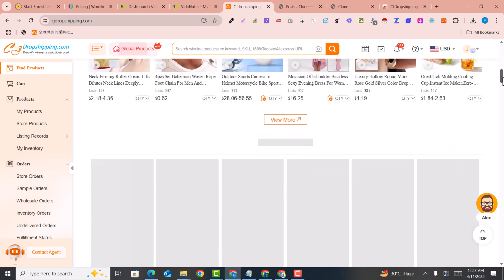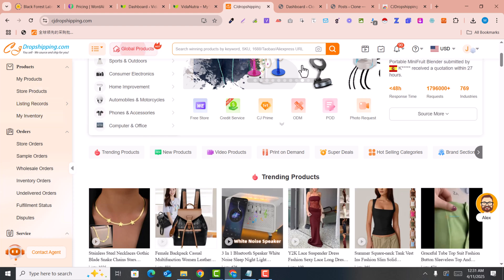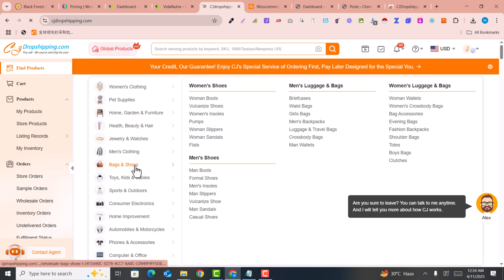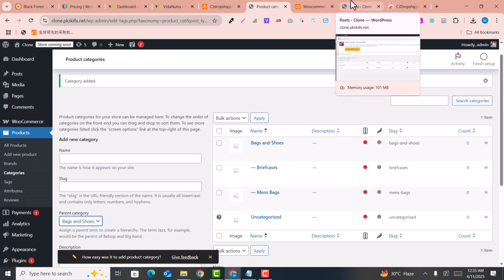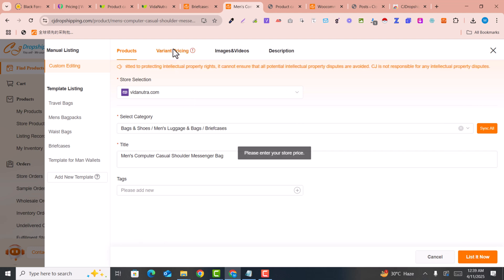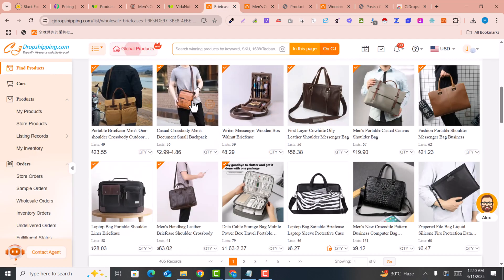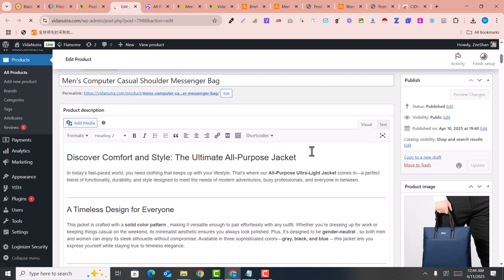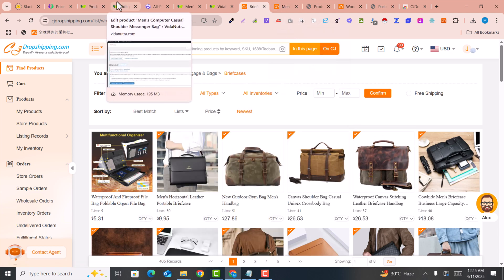🛒 FREE AI-Powered Dropshipping Website Tutorial – 1000/MonthPassiveIncome! 🤖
Are you ready to start your own online business and generate passive income? In this step-by-step tutorial, I’ll show you how to create a FREE AI-powered Dropshipping website using WordPress and scale it to earn up to $1000 or more !

We’ll use tools like CJDropshipping for seamless product sourcing and integrate AI tools to optimize your store for maximum conversions. Whether you're a beginner or an experienced entrepreneur, this guide will walk you through every step of the process—from setting up your free hosting and domain to designing a professional-looking store, and even leveraging AI for marketing and product selection.

By the end of this video, you'll have a fully functional dropshipping store that runs on automation, saving you time and effort while maximizing profits. Don’t miss out on this opportunity to build a profitable online business from scratch—completely FREE!

🎥 What You’ll Learn in This Video:

How to set up a WordPress website for FREE
Integrating CJDropshipping for product sourcing
Using AI tools to enhance your store’s performance
Tips to drive traffic and increase sales
Scaling your store to earn $1000+ monthly
✅ Resources Mentioned in the Video:

Free Hosting Providers
CJDropshipping Account Setup
Best AI Tools for E-commerce
Essential WordPress Plugins

make money online,earn money with AI,AI automation,passive income,online business,automated AI tutorial,AI tools for businessAI for passive income,AI business ideas,make money with AI,AI income strategies,online income with AI,AI automation tools,AI monetization,AI side hustle,